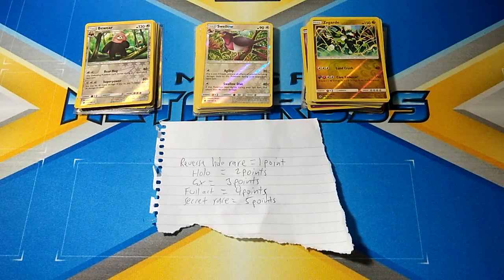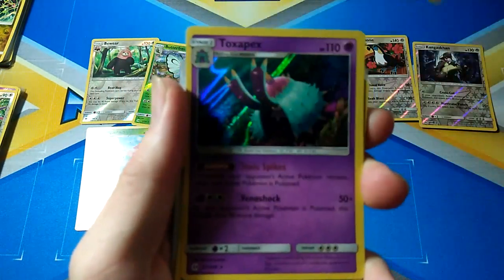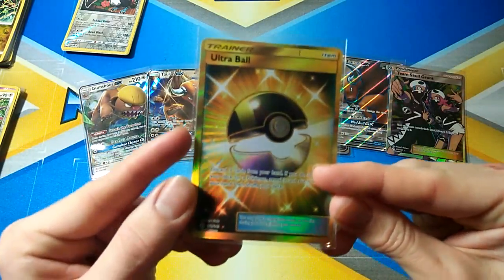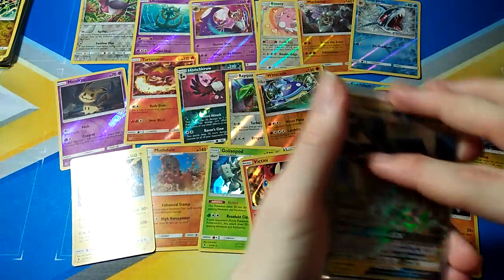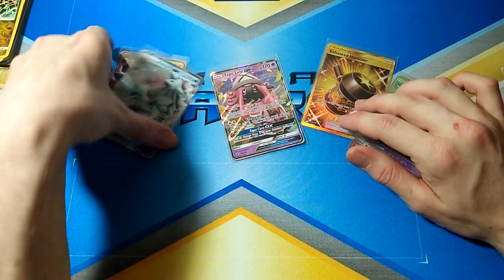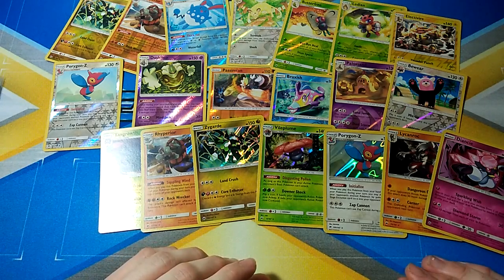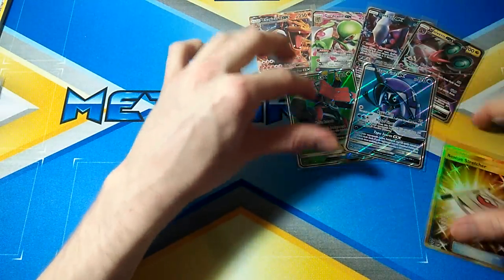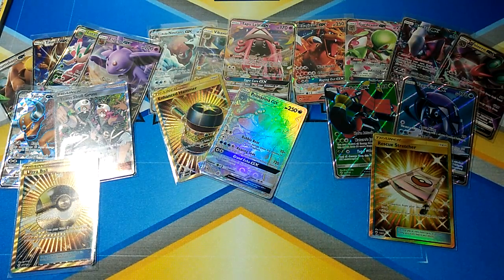Pokemon Sun & Moon Booster Box Pack Battle Recap!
In today's video, we recap all the hits from the 3 booster boxes to see who won, who do you think won?